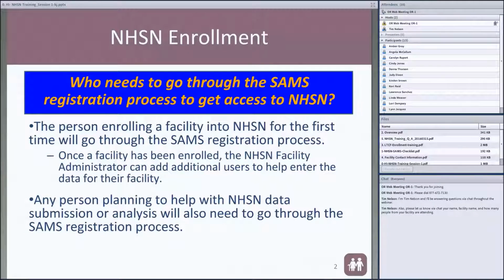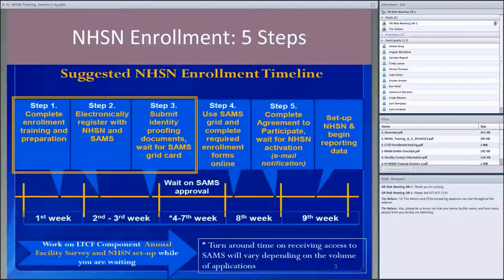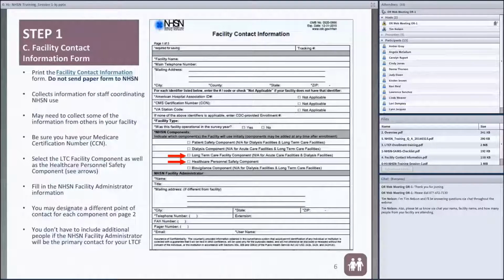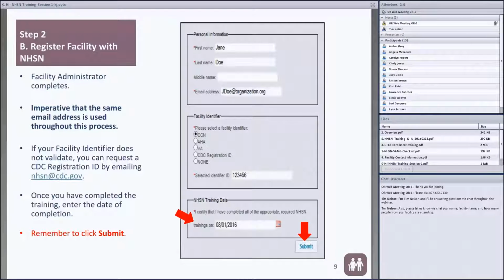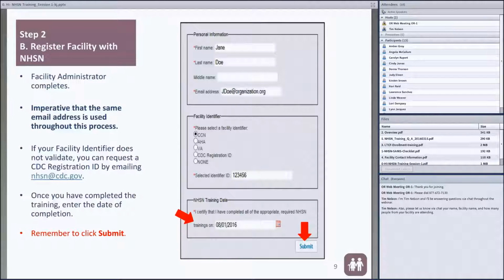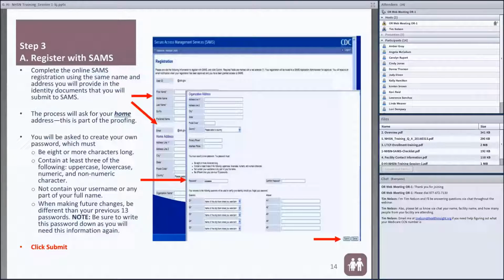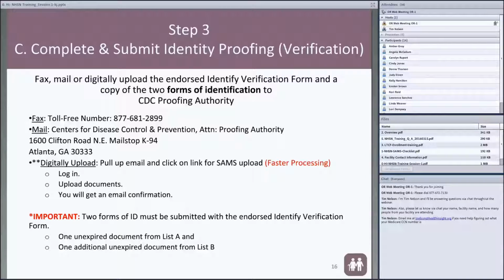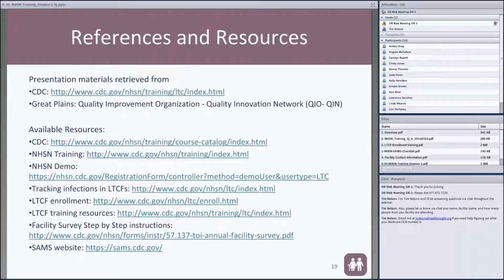NHSN User Training, Session 1: SAMS Registration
Instruction on steps for registering for the Secure Access Management Services, which is required for staff who will submit data to the National Healthcare Safety Network. Recorded August 24, 2016.